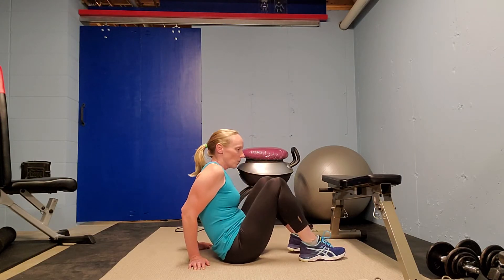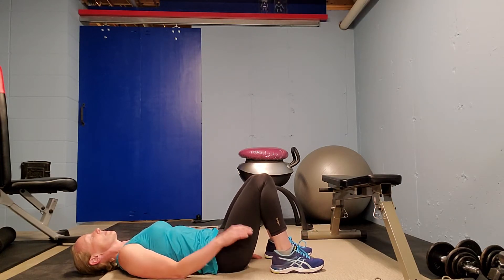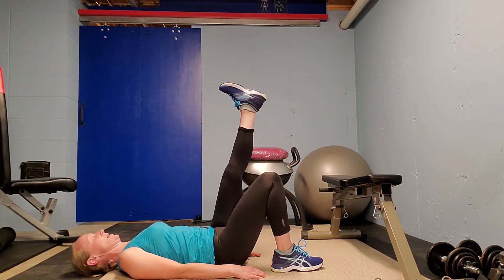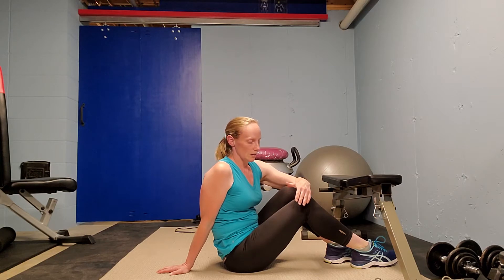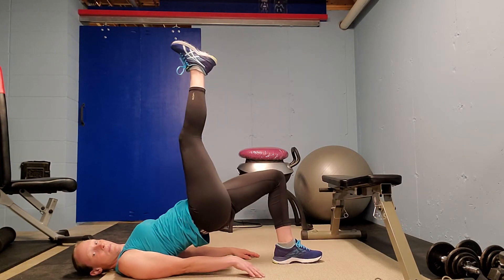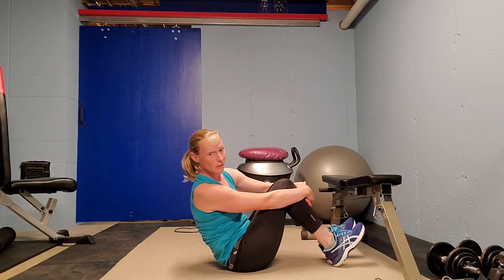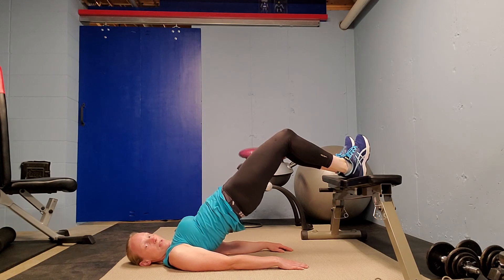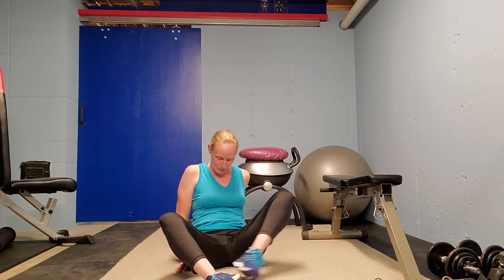Basement basics 17: bridge variations